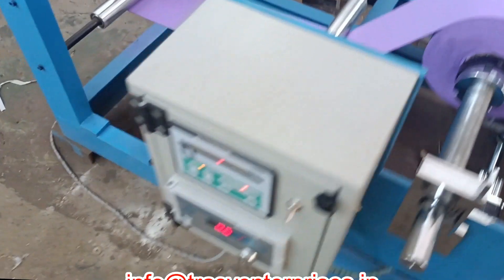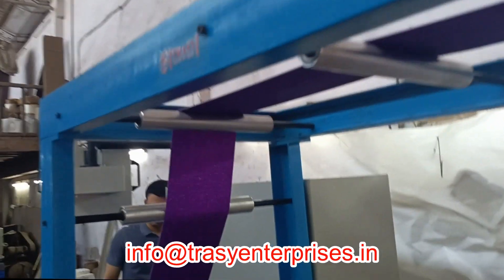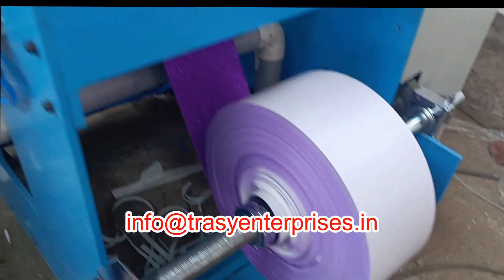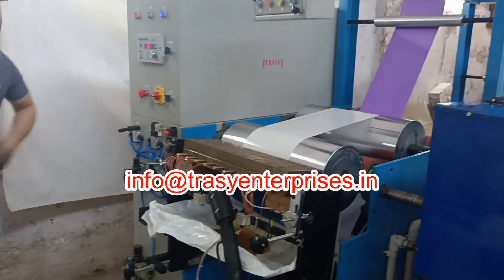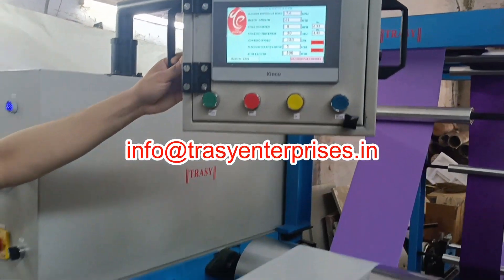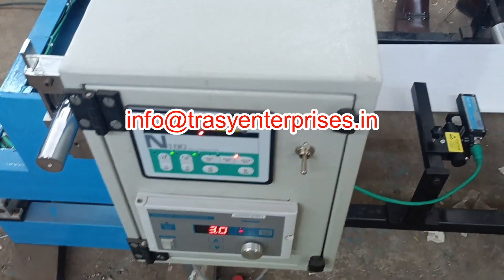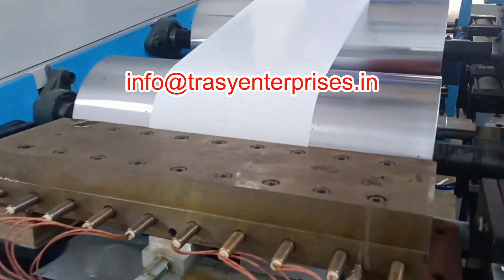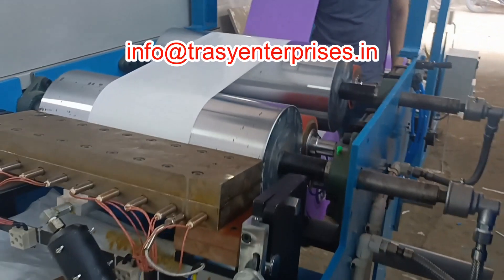Making of Self-Adhesive Glitter Foam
Making of Self-Adhesive Glitter Foam Sheets,
Trasy Enterprises, a company manufacturing all sorts of hot melt coating machines in India, make roll to roll Hot melt coating machines also. The machine is a state of art technology. It has versatile usage.
This machine can be used for making of Self-Adhesive Glitter Foam Rolls and then cut in to Sheets.
The machine consists of two unwinding units equipped with powder brakes and electronic web guide systems, a melting unit where the pressure sensitive hot melt adhesive is melted and pumped through the heated hose to the slot die for coating on the release liner. The machine has PLC and touch screen which controls the coating thickness of the glue.
This coated release liner is then laminated with the back side of the glittering foam where the adhesive gets transferred to the base of the glitter foam. The inline air blades allow the trimming of the roll in to the required size.
This machine has a rewind unit with tension control.

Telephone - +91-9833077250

We specialise in Manufacturing of :
00:00 Unwinder
00:16 Rewinding unit
00:27 Slot Die
00:37 Touch Screen
01:02 Nip Roller